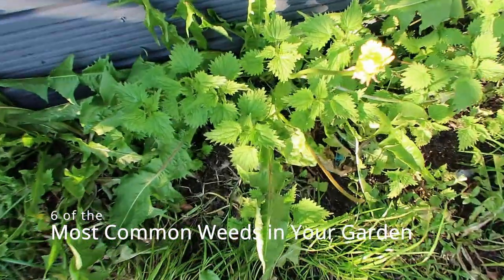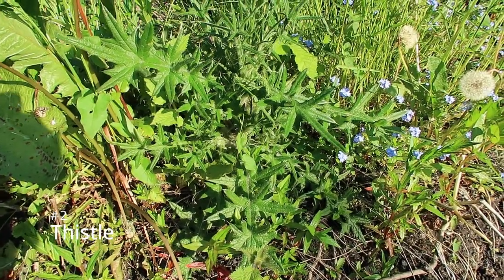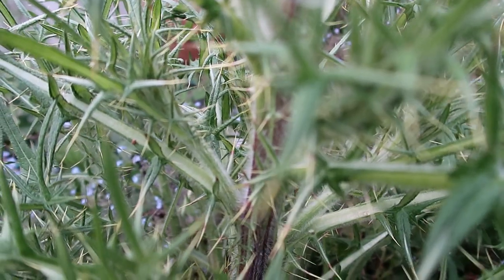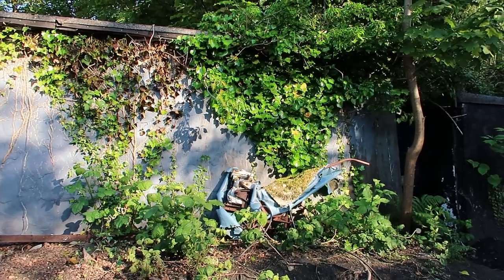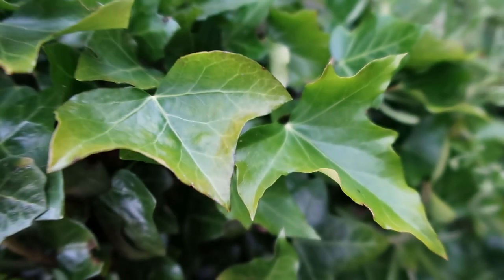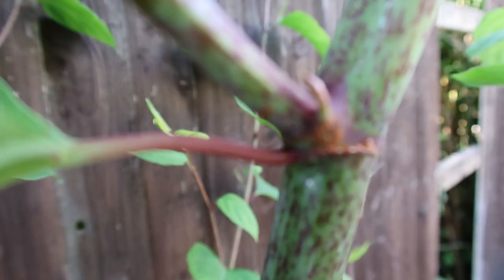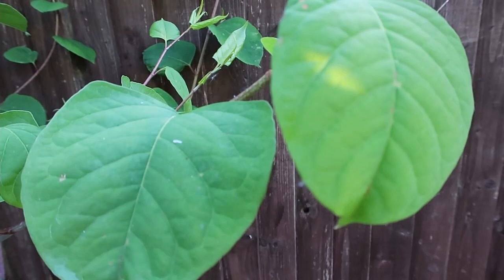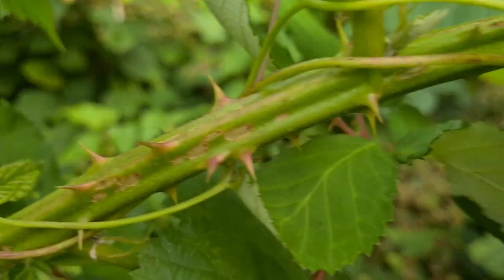6 Of The Most Common Invasive Weeds To Be Found In Any UK Garden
6 of the Most Common Weeds to be Found in any UK Garden

Knotweed Removal aims to provide the most up to date information, help and advice for YOU to make informed decisions.

Governmental advice can be found here and the UK law covering the removal of Japanese Knotweed as stated under the Wildlife and Countryside Act 1981 can be found here.

Do not forget we have a library of blogs covering many areas relevant to Japanese Knotweed, our free downloadable How-to Guides and Product Reviews on the latest methods being employed to eradicate or remove Japanese Knotweed.

🍂 Knotweed Removal, UK